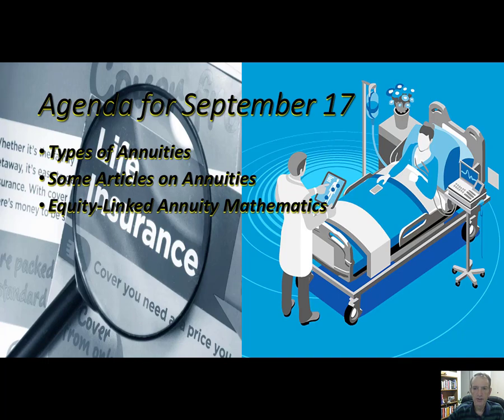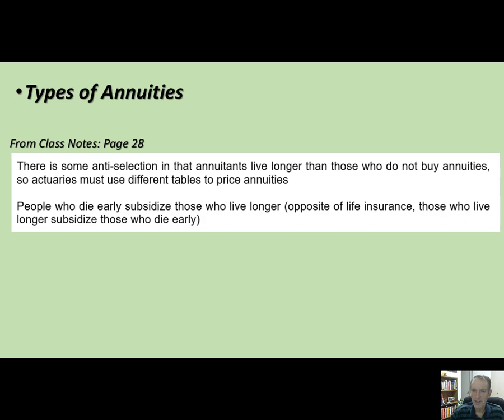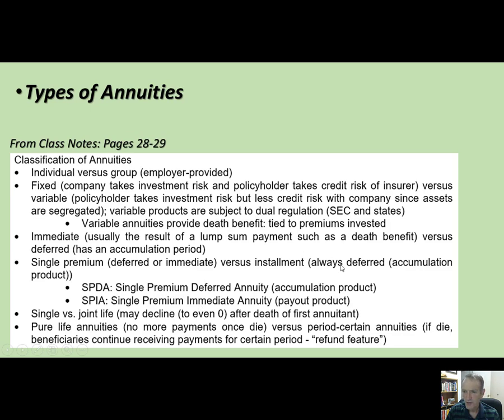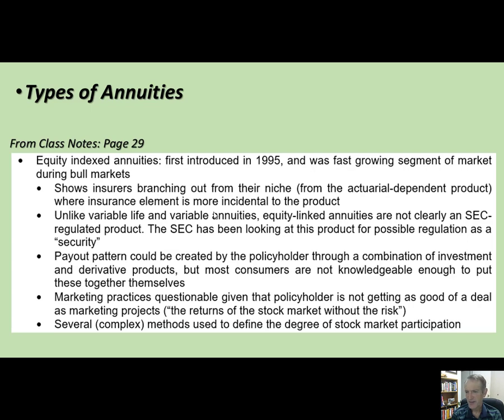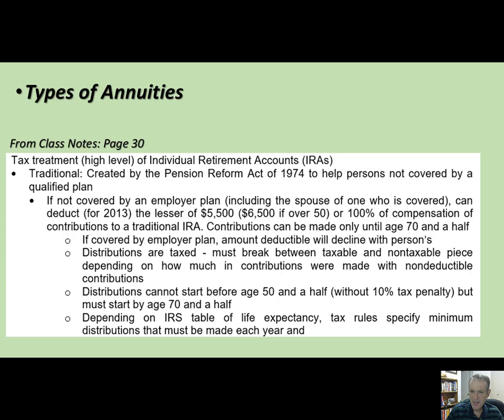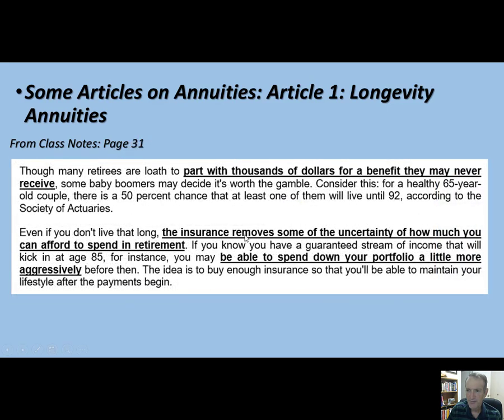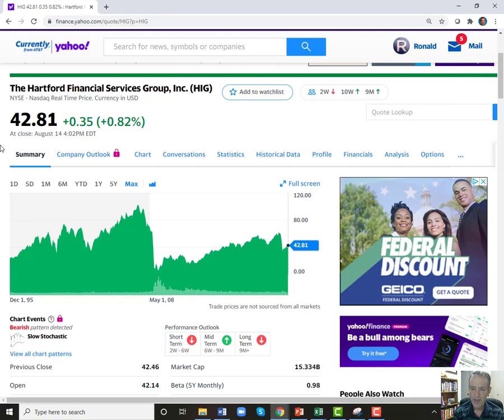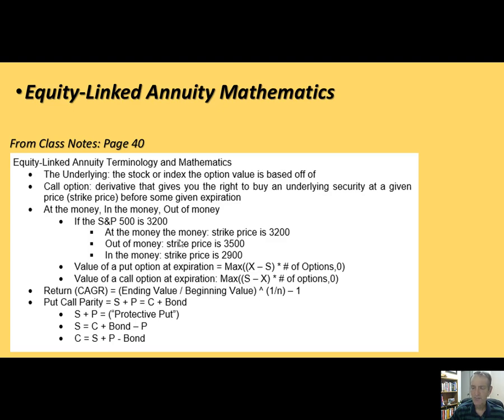UTSA Life Insurance Finance Class 8 Fall 2020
Some Articles on Annuities
Equity-Linked Annuity Mathematics